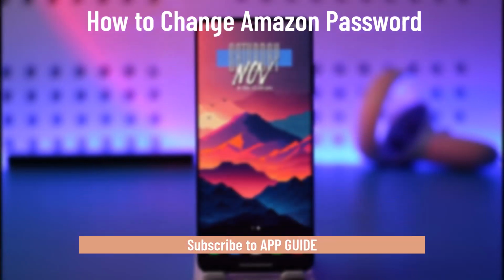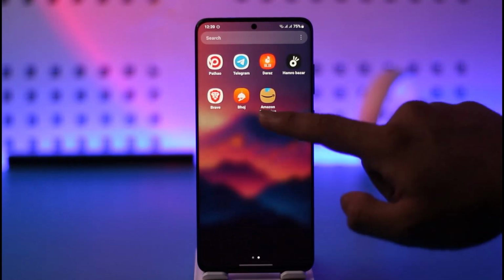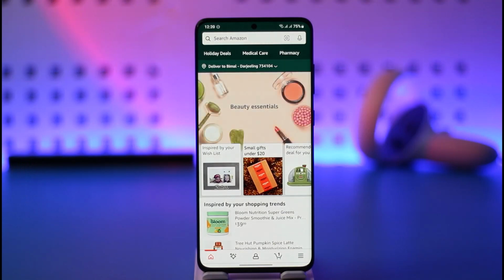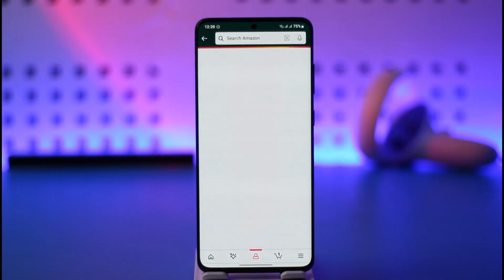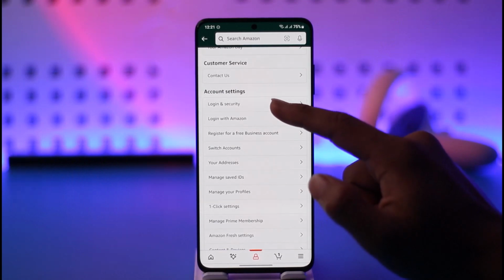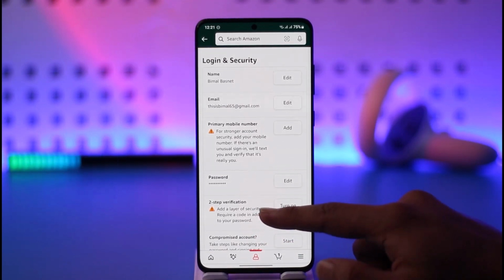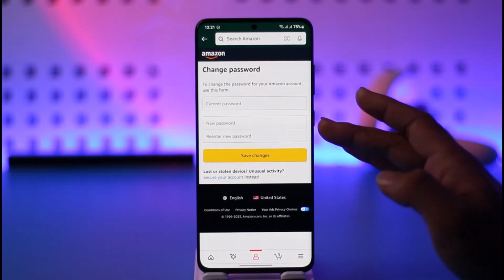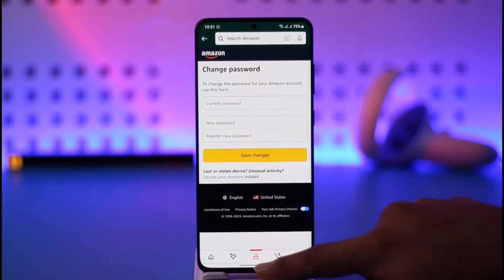How to Change Amazon Password !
This video guides you through an easy step-by-step process to change your Amazon password. So make sure to watch this video till the end.

~ Chapters:
0:00 Introduction
0:11 Change Amazon Password
1:10 Conclusion